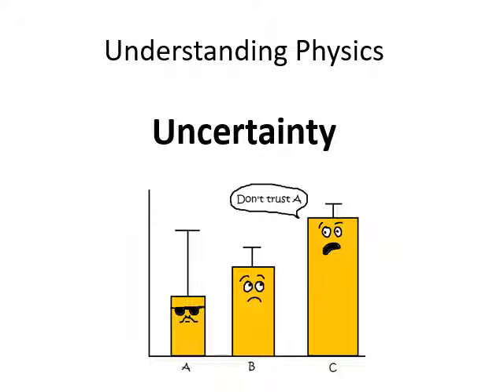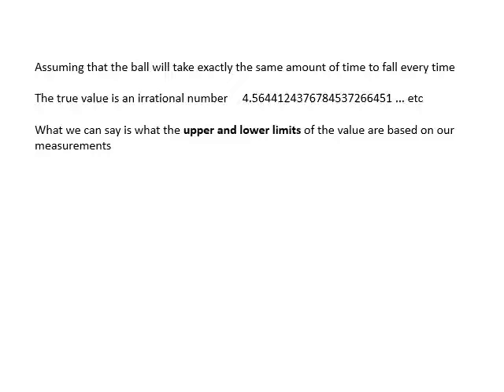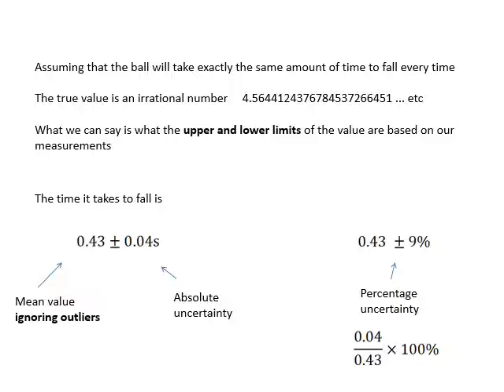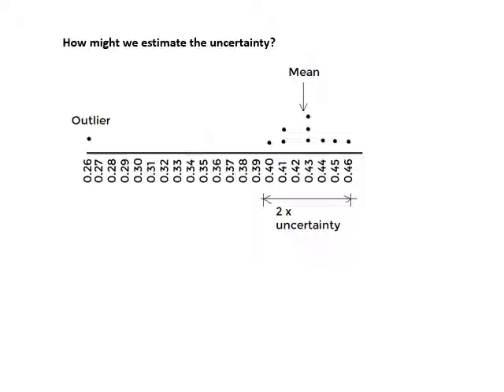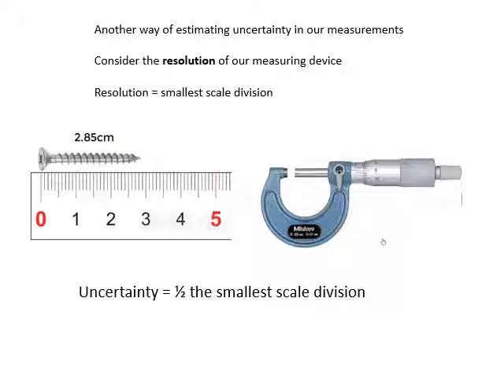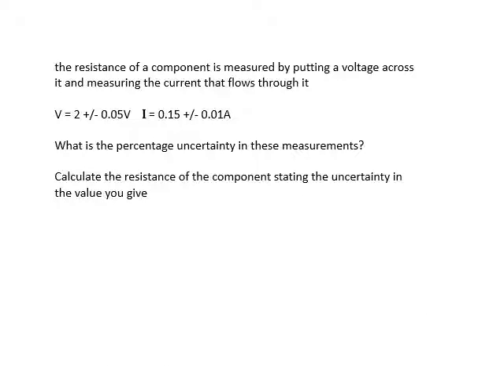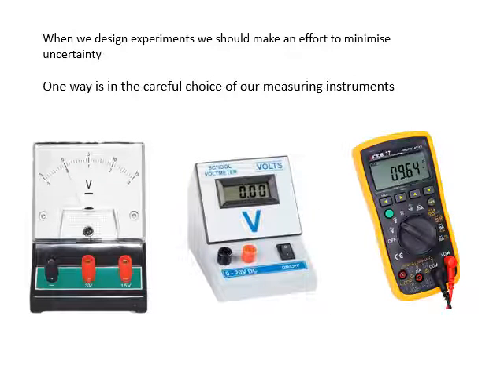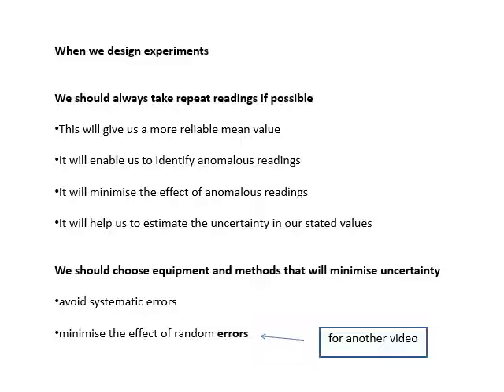AQA A Level Physics: Uncertainty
Not only important in practical work but you need this this for the exams.